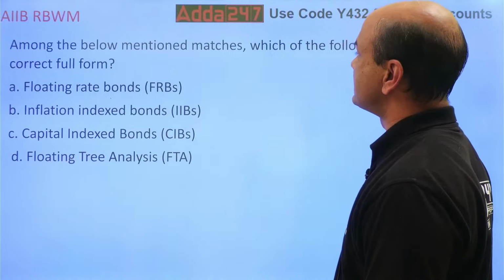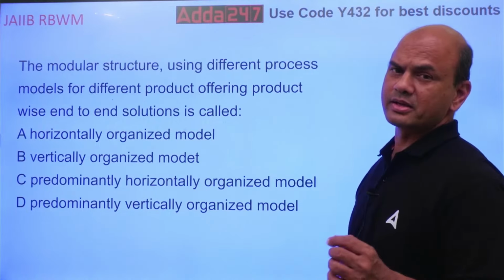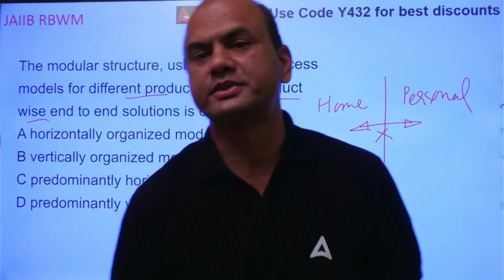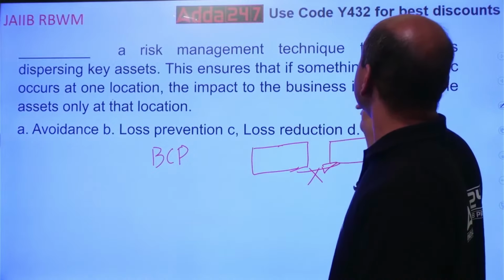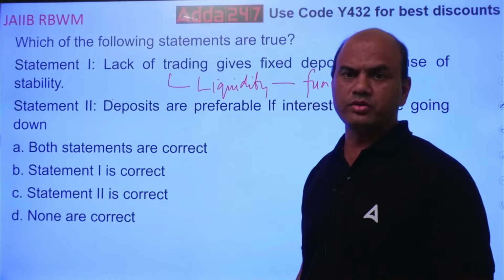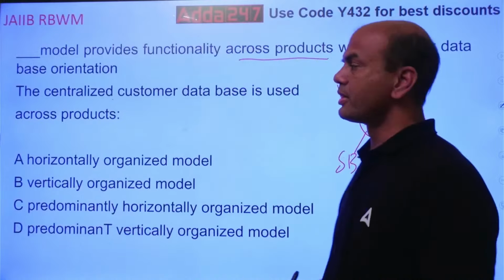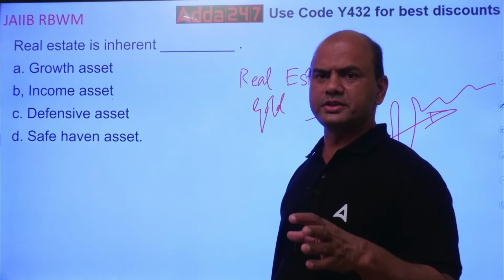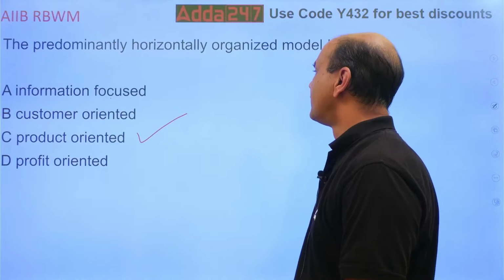JAIIB NOV 2025 | RBWM Module D | UNIT 24 | Investment Management | By Vishal Mantri